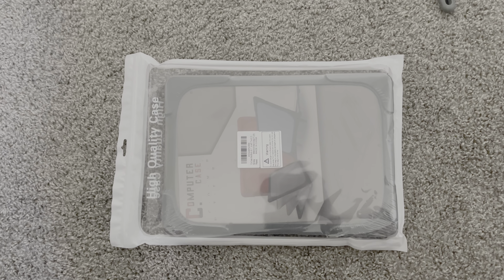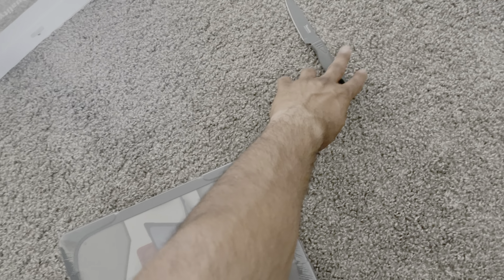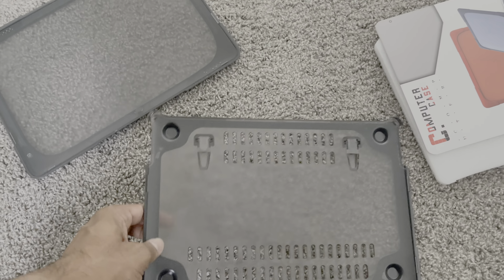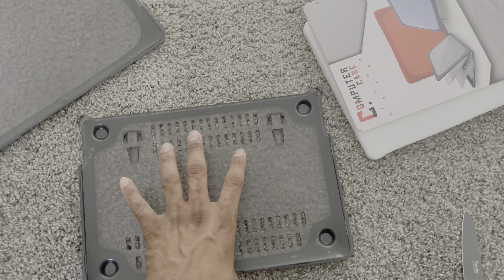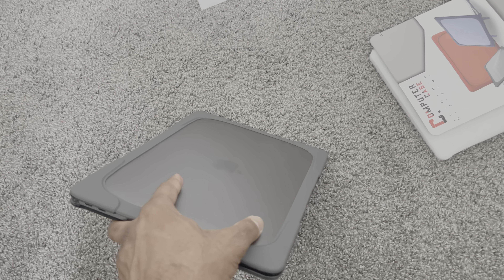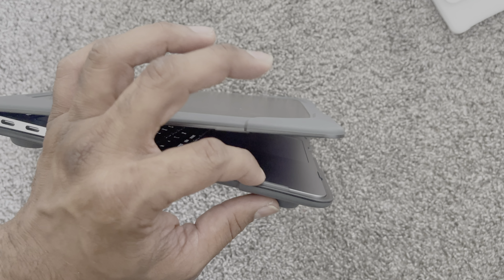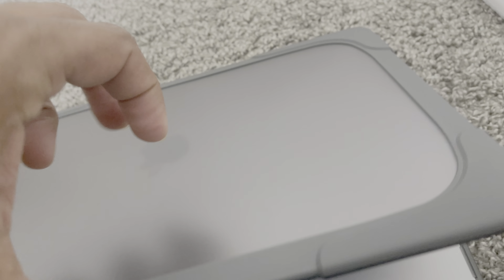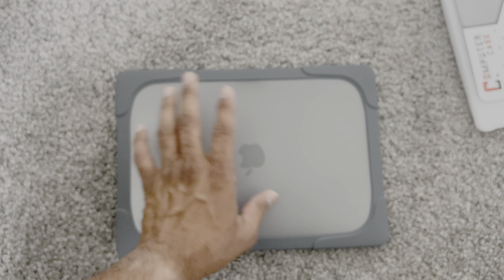Best Case for macbook air ? Tough and stylish !!!